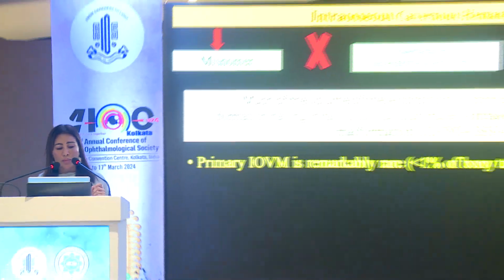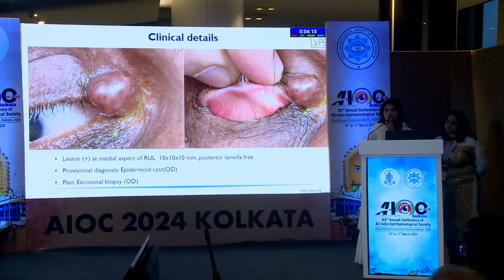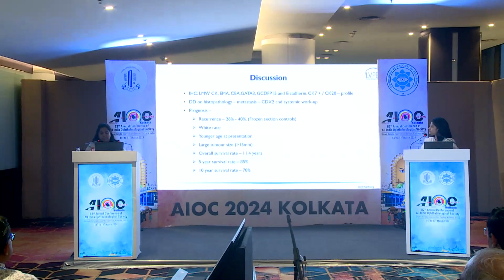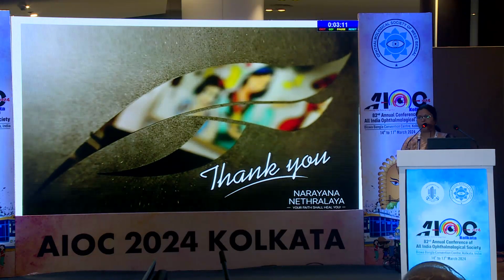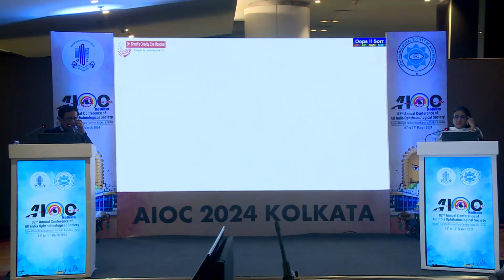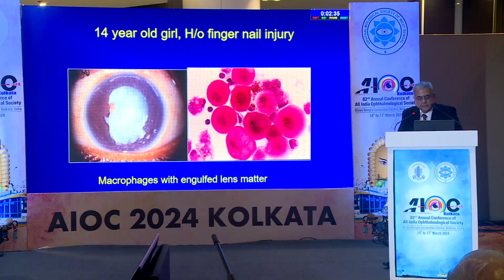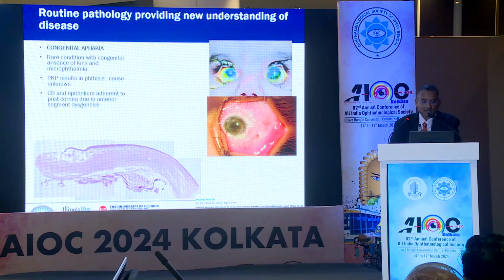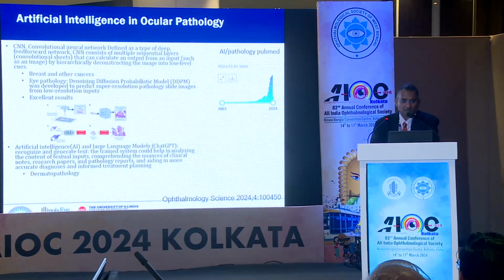AIOC2024 - GP15 - Clinician and Ophthalmic Pathologist interface